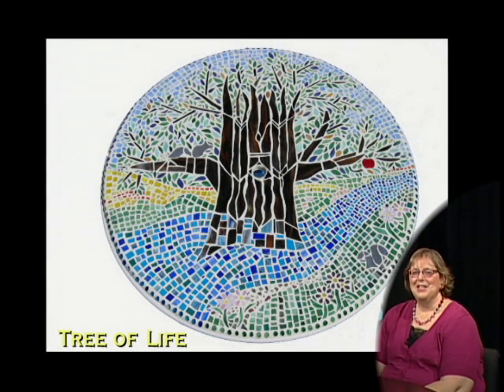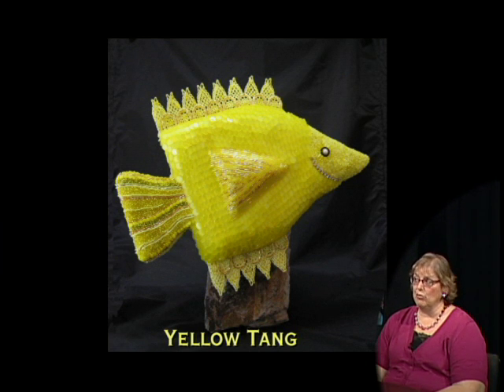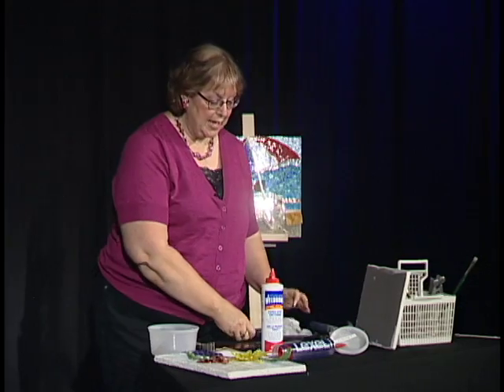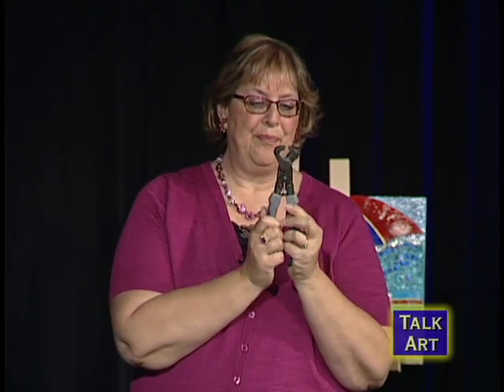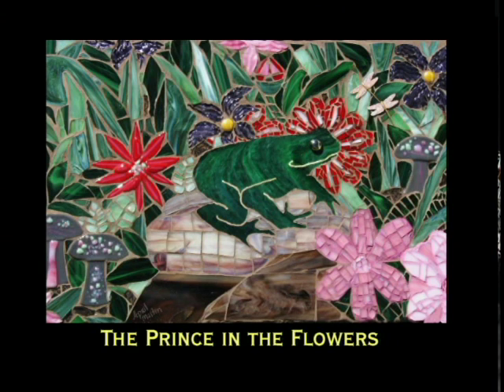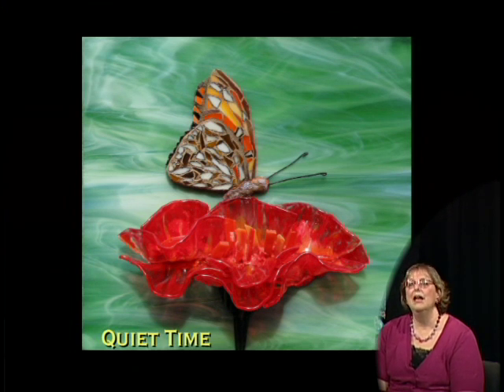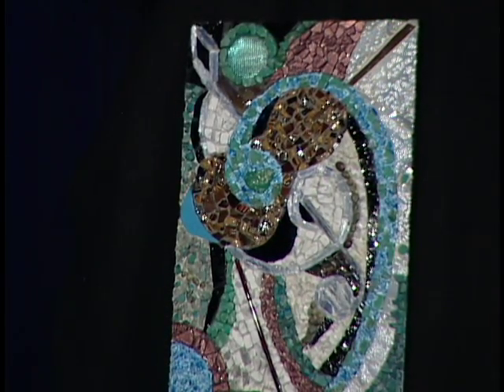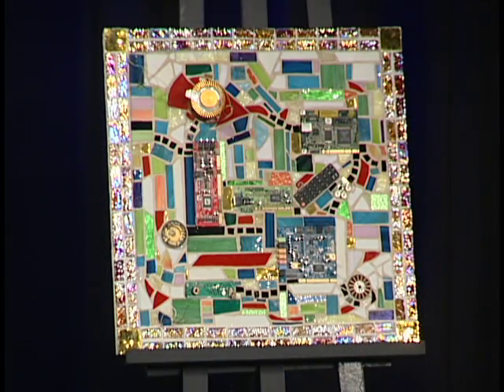Talk Art: Mosaics Bit by Bit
Artist April Maiten describes her mosaic influences and demonstrates her creative processes in her interview with Sally Rayn on Talk Art.